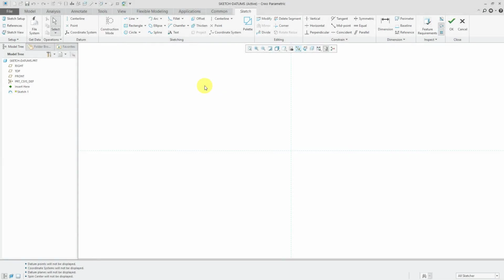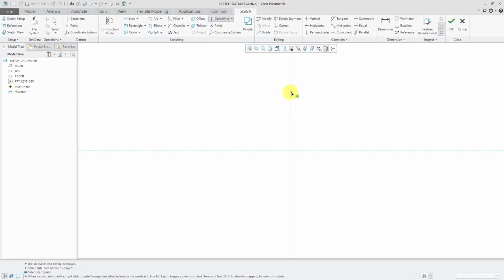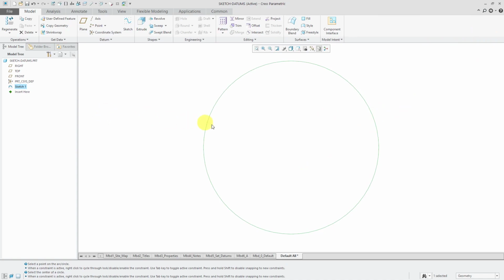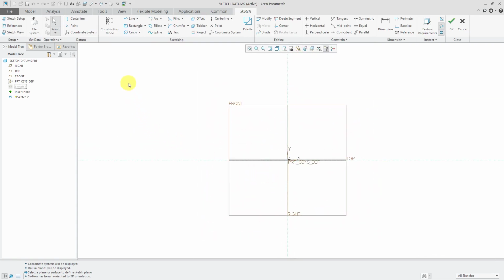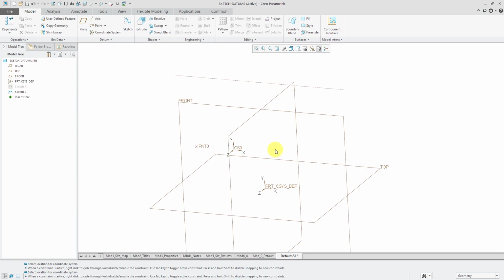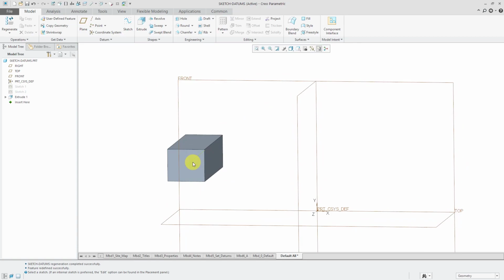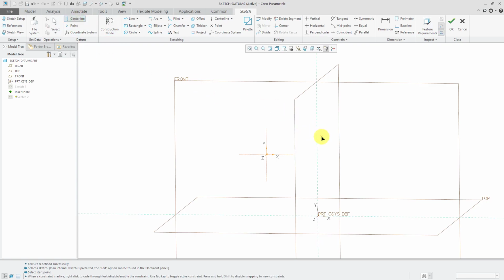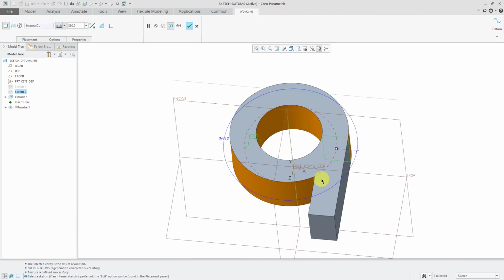Creo Parametric - Sketch Mode Deep Dive 4D - Sketcher Datums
This Creo Parametric tutorial video explains the difference between the two sets of Datum commands for Centerlines, Points, and Coordinate Systems, and why they can be confusing for new users.

Thanks,
Dave